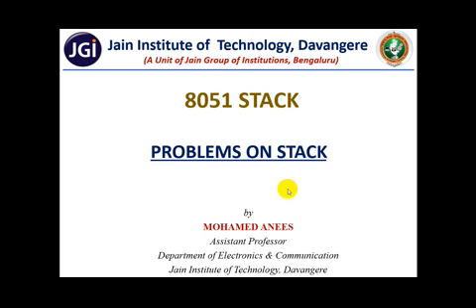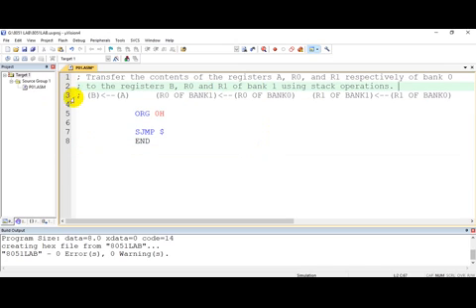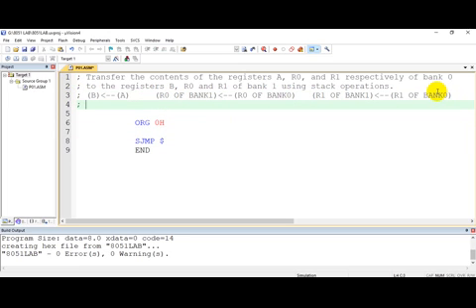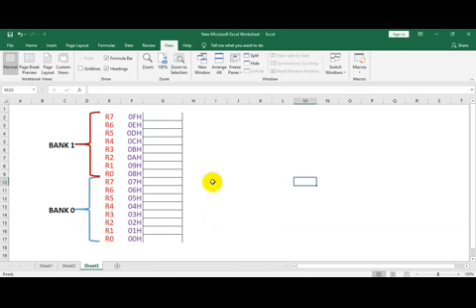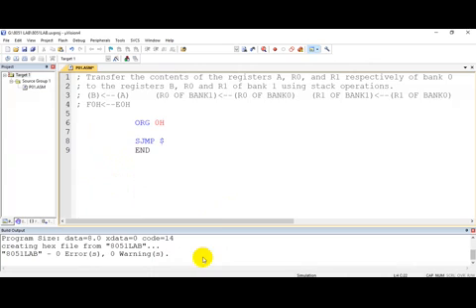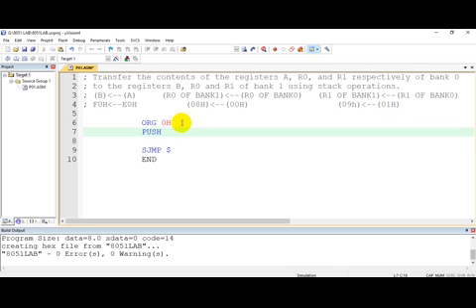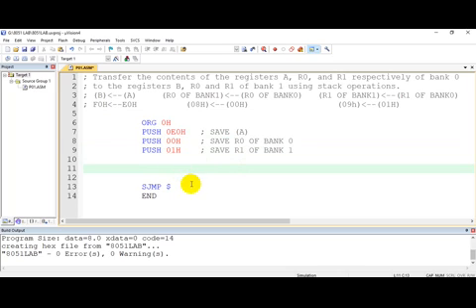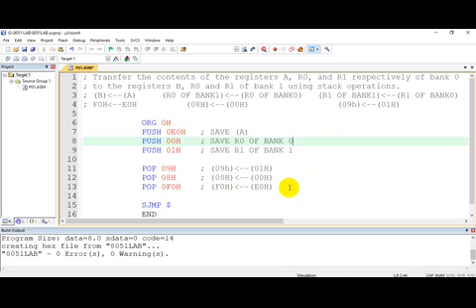M03_Lec09_8051 Stack Problems on Stack 04